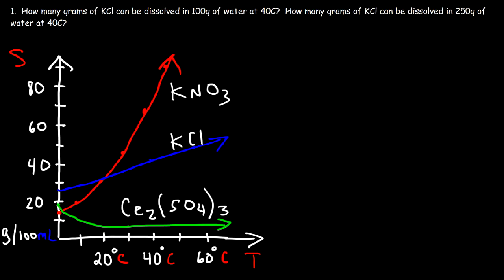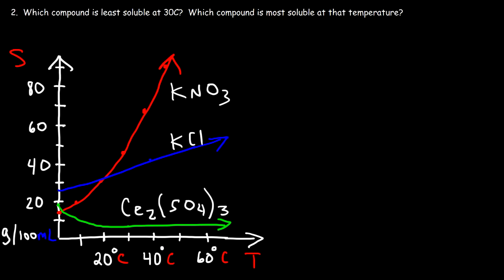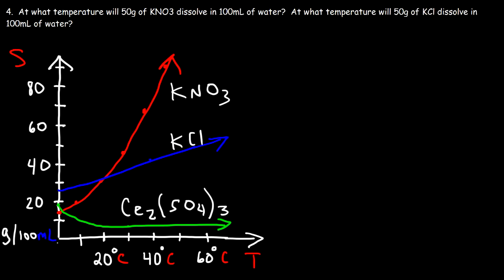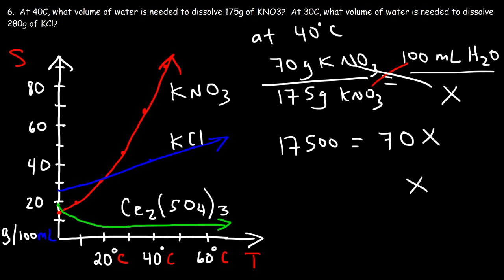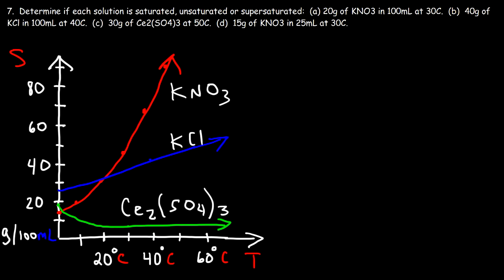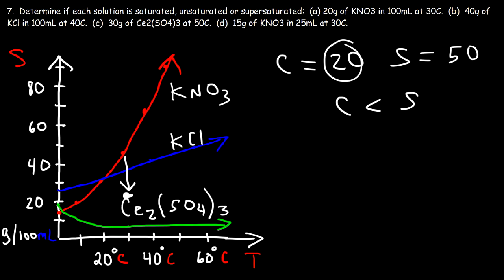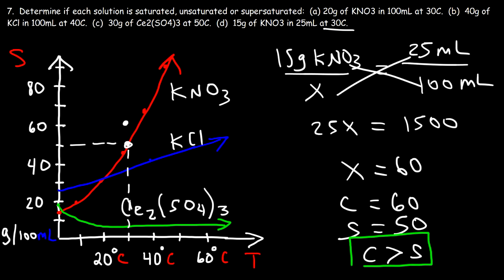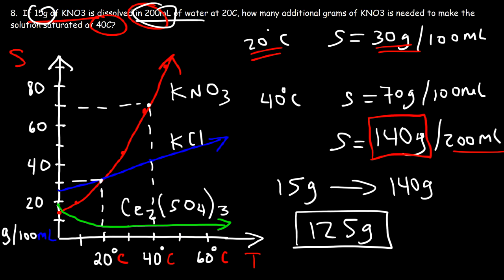Solubility Curves - Basic Introduction - Chemistry Problems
This chemistry video tutorial provides a basic introduction into solubility curves.  It contains plenty of examples and practice problems on calculating the solubility of an ionic compound at a given temperature and volume.  It explains how to determine the temperature at which two substances have the same solubility in addition to determining if a solution is saturated, unsaturated, or supersaturated under certain conditions.